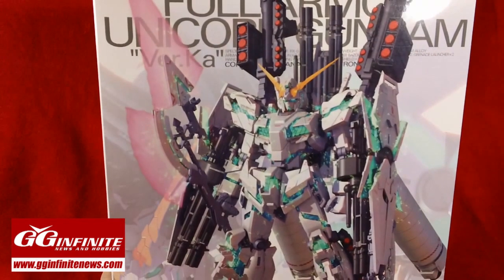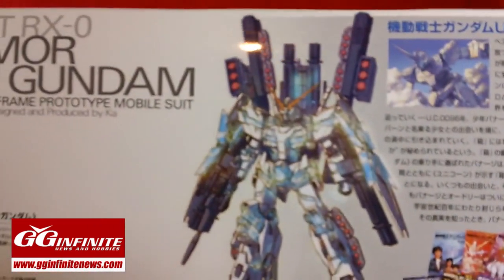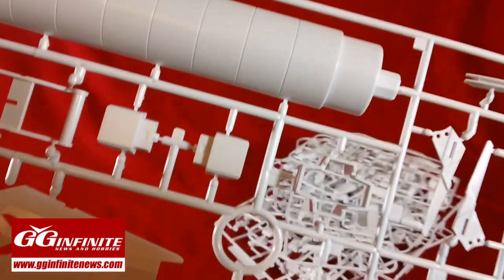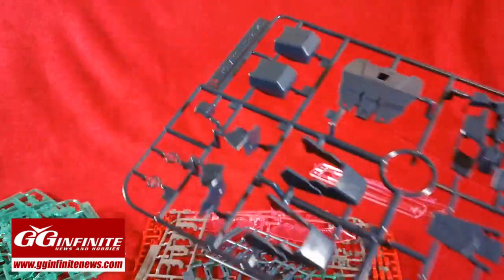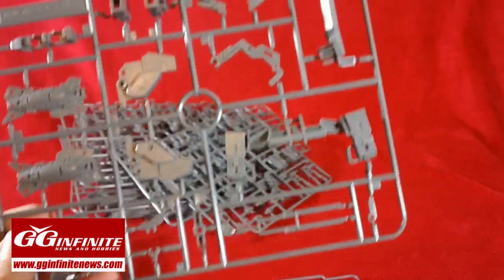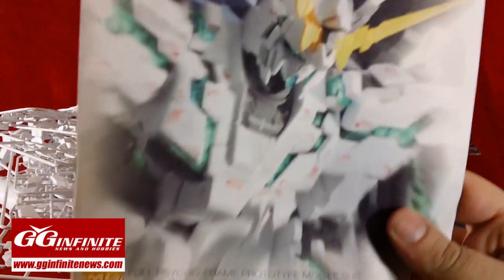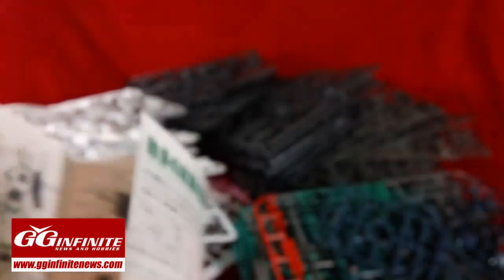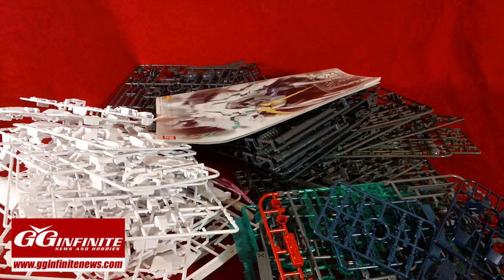MG Full Armor Unicorn Gundam - Unboxing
Happy Holidays, Gundam Guys and Gundam Gals! Here is a very special unboxing video for the brand new Master Grade from Bandai, the Full Armor Unicorn Gundam! This is a huge MG with over 35 plates of plastic! I'll take a look at the box, all of the plates, the stickers and the manual.

I want to thank all of my viewers and subscribers so far! You guys and gals have made my year and I look forward to providing you all with a lot more content!

Thanks to GundamGuy of course, since he was so kind as to provide me with this kit, visit us Please visit this site for news, reviews and previews on all things Gundam as well as Kotobukiya, Kamen Rider, Revoltech, Robot Damashii, etc!